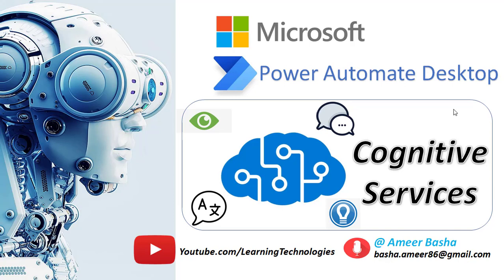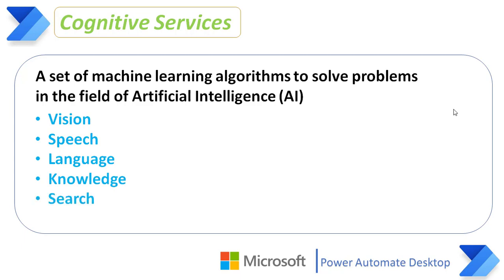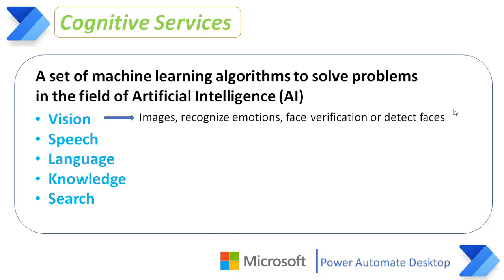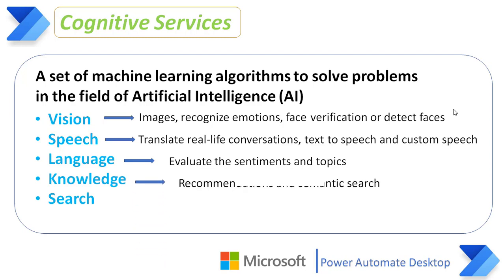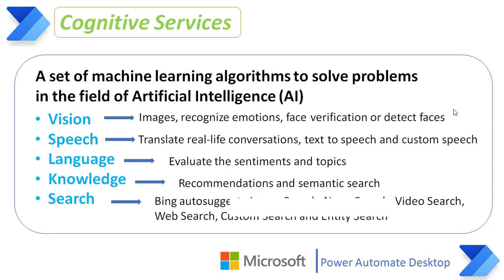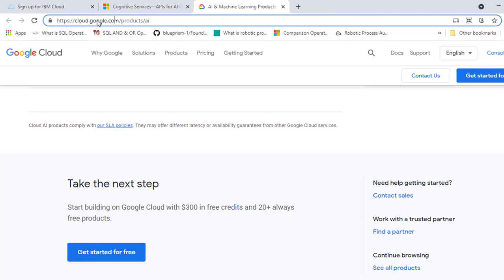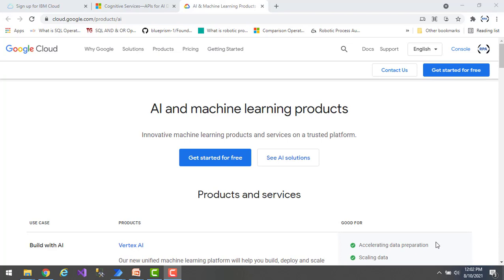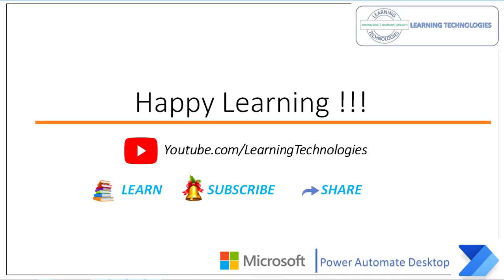Power Automate Desktop : 127 || Introduction of Cognitive Services & Pre-requisites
00:00 Introduction of Cognitive Services
00:51 Power Automate Desktop - Cognitive Services
01:16 Vision Cognitive Services
02:13 Speech Cognitive Services
02:44 Language Cognitive Services
03:32 Knowledge Cognitive Services
04:17 Search Cognitive Services
04:49 Pre-requisites
06:36 Cognitive Actions